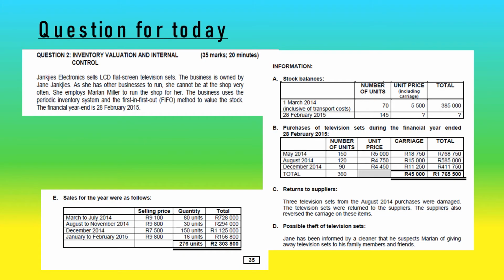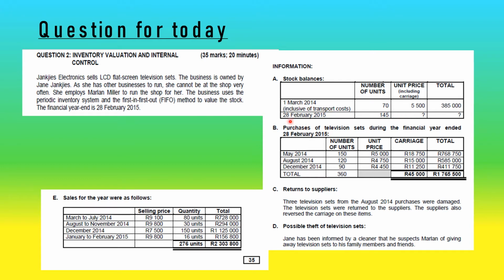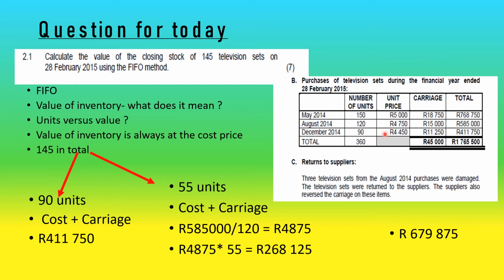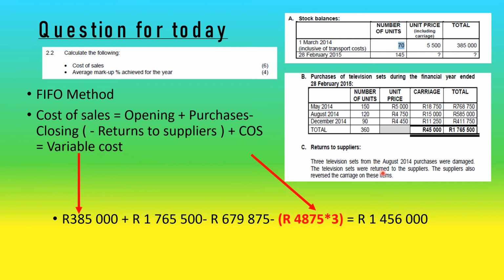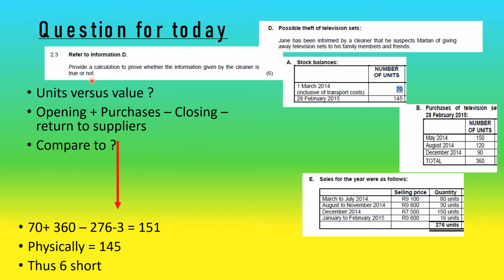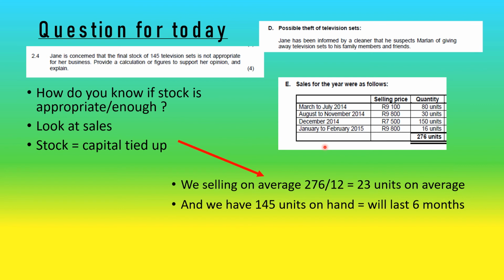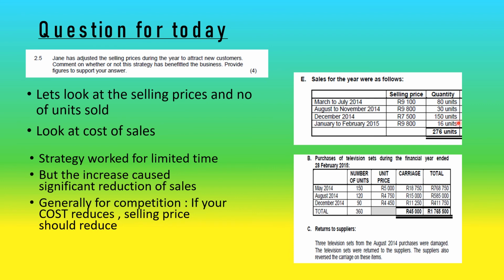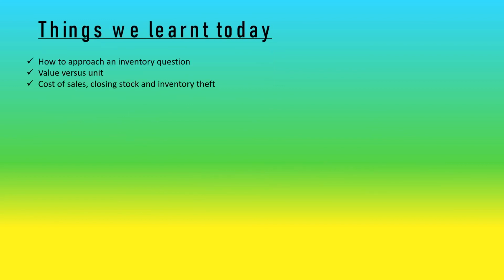Inventory schoolaccounting basic inventory southafrica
Hey Squad , in this lesson we lesson we will be going through :

What is inventory
How to calculate your profit on inventory
How inventory moves from asset to expense
Valuation methods and when to use them
How to calculate cost of sales , closing inventory , GP
Theft of inventory and how to improve
Is stock sufficient ?

If you guys have any questions reach out on Instagram : Lesson up squad